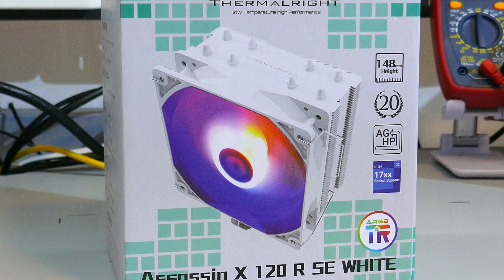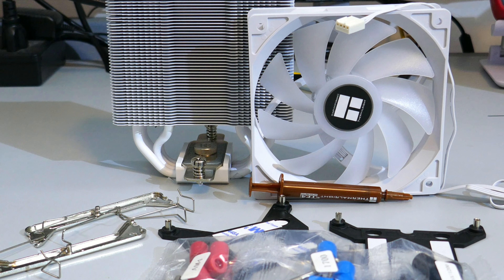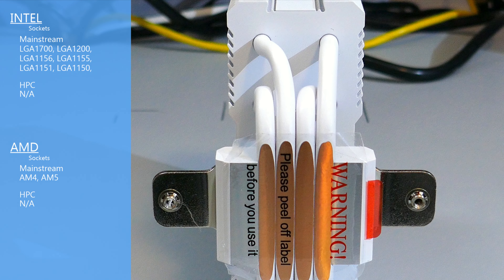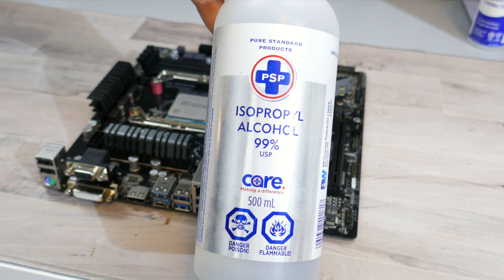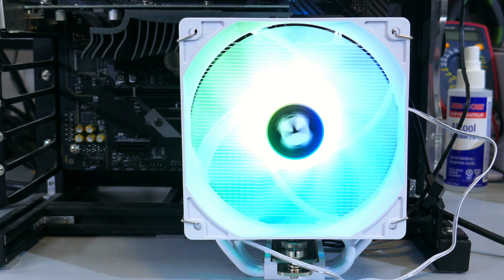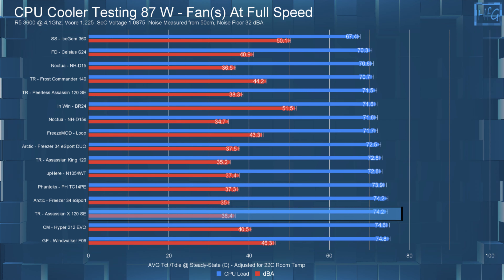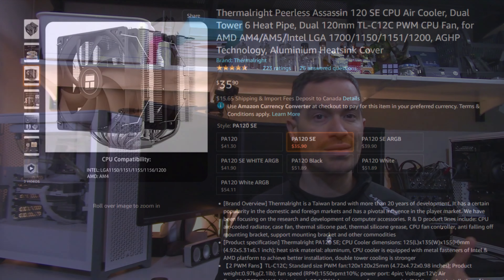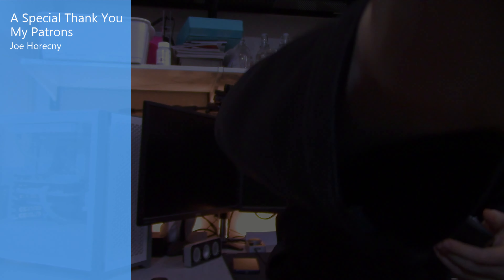The ThermalRight Assassin X 120 R SE White - CPU Cooler Review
The assassin X 120 R SE White from ThermalRight. It’s White, It has ARGB LEDs, And it looks really pretty, but is it any good? Let’s find out…

What’s up everyone, Erik here and welcome to Hardware For Gamers. For those who are new to the channel, I review and test PC cases, CPU coolers, PC case fans and Video cards. Before I get into the overview, to have Full disclosure. ThermalRight did send me this cooler to review, but as always all opinions expressed in this video are mine. On to the overview, there are 3 variants of the Assassin X 120 SE. There is the Assassin X 120 R SE, The Assassin X 120 R SE ARGB, And the Assassin X 120 R SE White ARGB. That range in price between 20 to 27 USD and those are the prices from Amazon.com

Timestamps:
0:00 Intro
0:40 CPU Coolers Overview
1:08 What comes in the box
2:15 Dimensions and Socket Compatibility
3:00 Installing the Cooler
4:54 Fan RPM and dBA
5:40 Temperature Testing
7:20 Final Thoughts